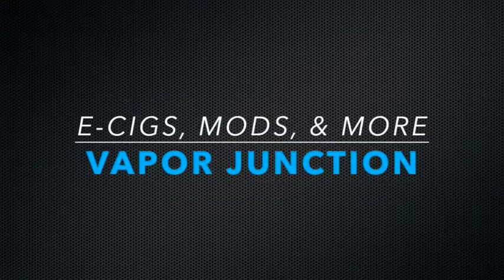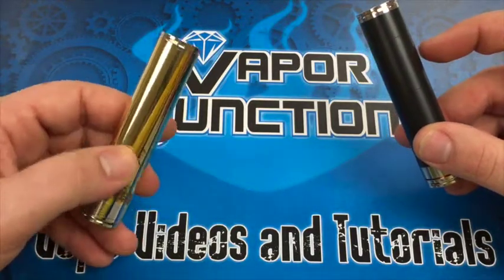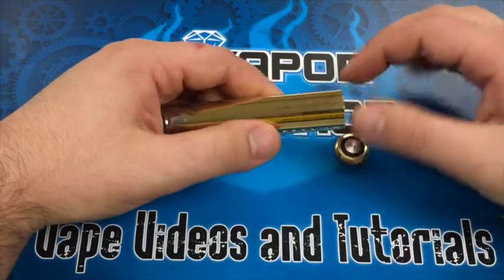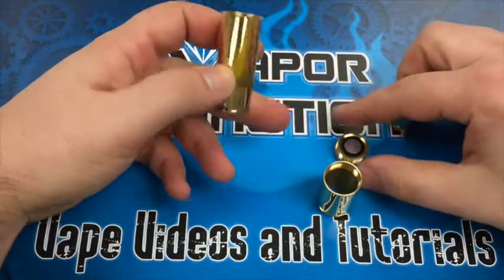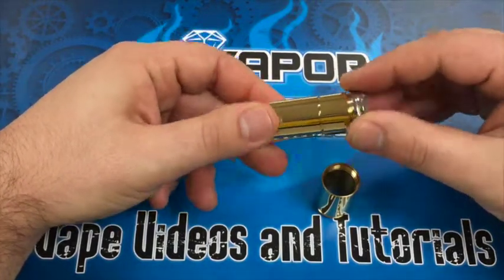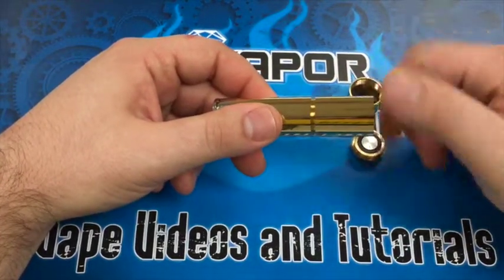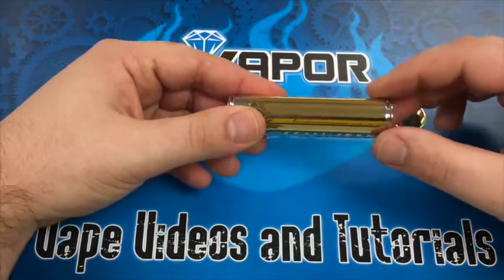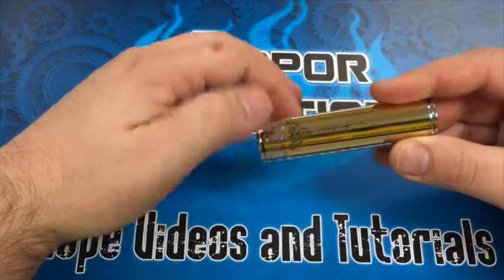Stingray 18650 Mod Clone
A glance at the features of the Stingray 18650 Mod Clone, offered in a few styles at Vapor Junction. Come see our wide selection of e-cigarettes and accessories Visit us in-store at 2111 Gilmer Rd., Longview, TX, or call .